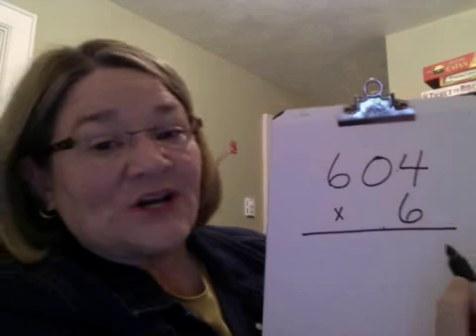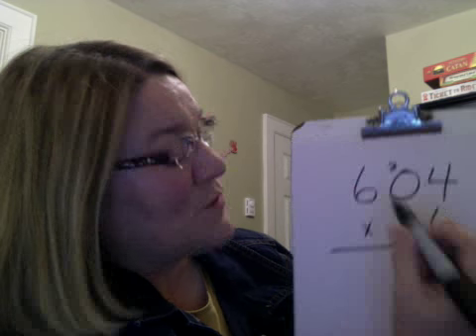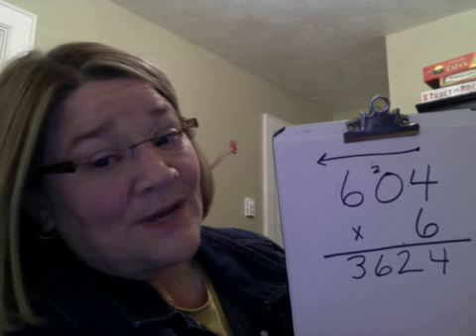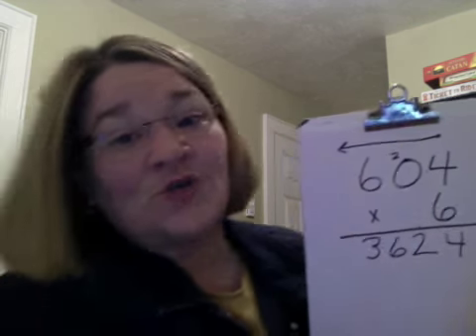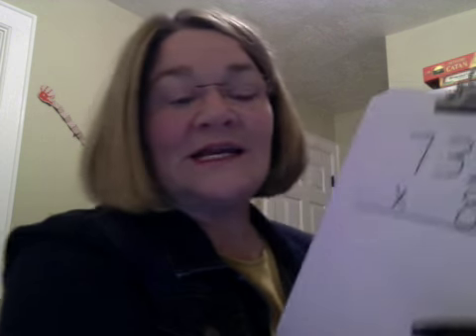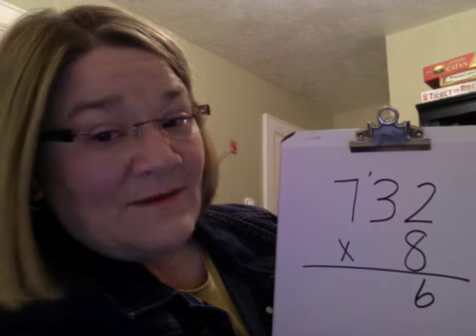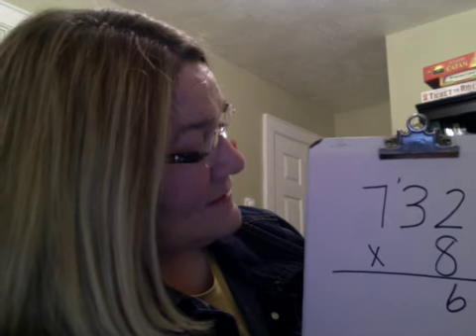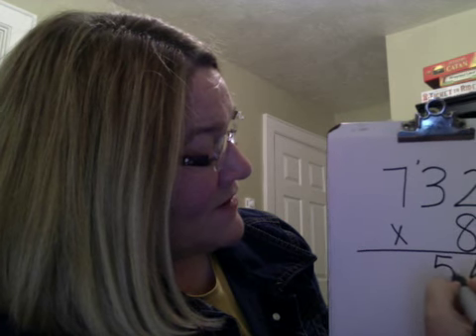Webcam video from March 10, 2015 12:15 PM (UTC)